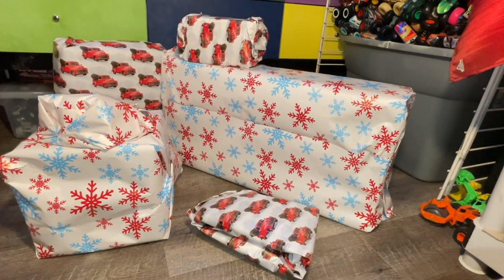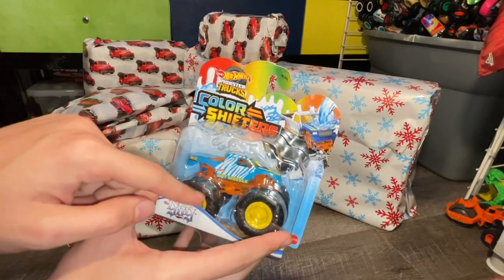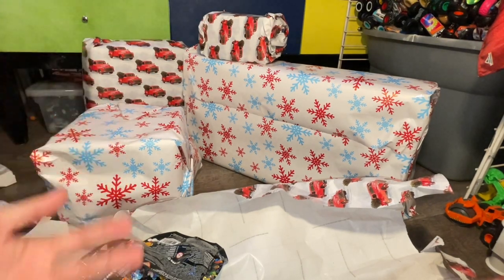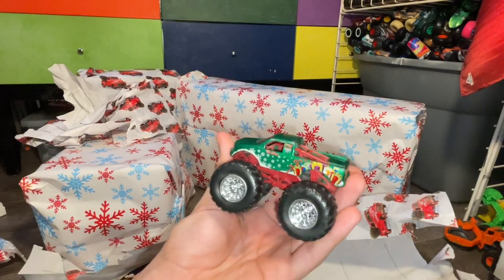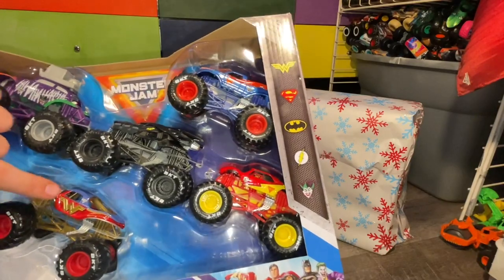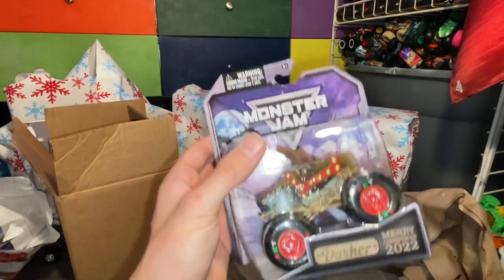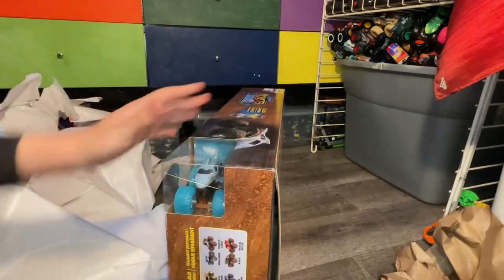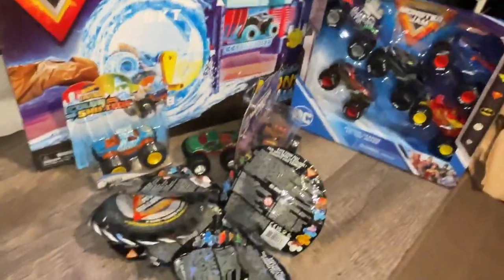Unwrapping Monster Jam Diecast GIFTS For Christmas 2022 - Spin Master Monster Jam